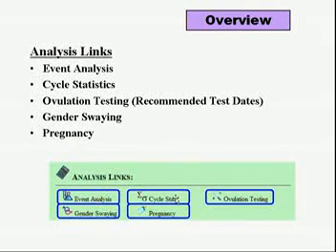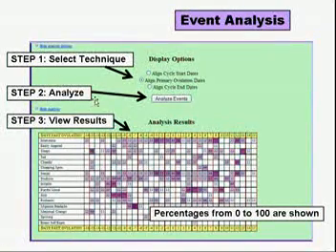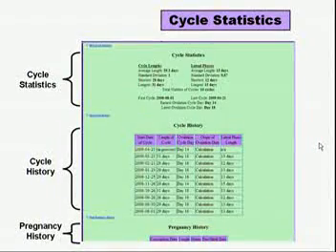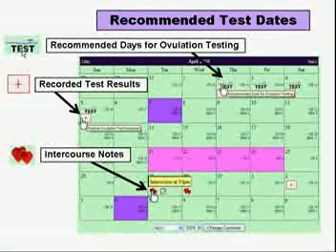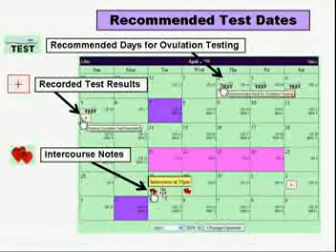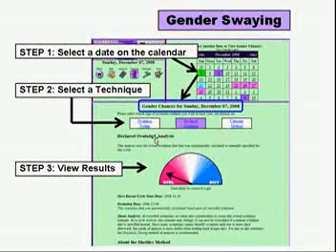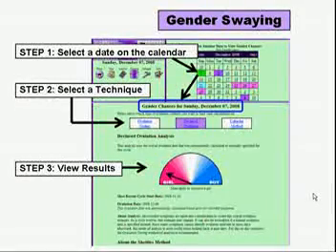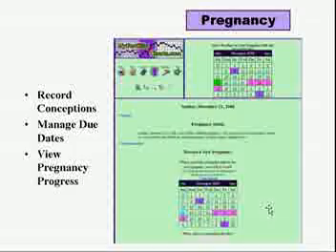MyFertilityCharts Training - Part 7 Advanced Analysis Tools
Introductory training presentation for MyFertilityCharts.com.  Highlights many notable features of the site and offers tips for new users.  This segment of the original presentation covers advanced analysis tools including event analysis, recommended ovulation testing dates, gender swaying, cycle statistics, and how to record and manage pregnancies.